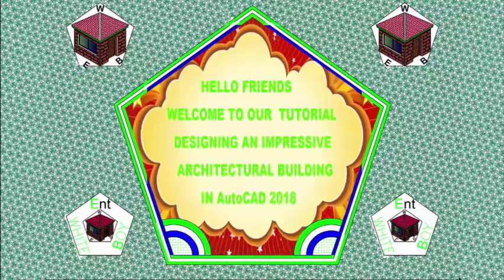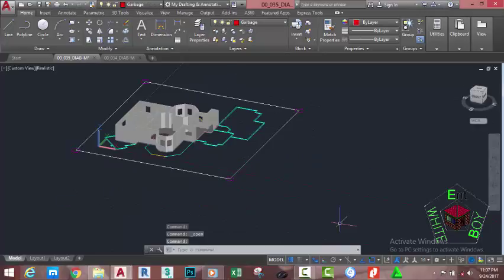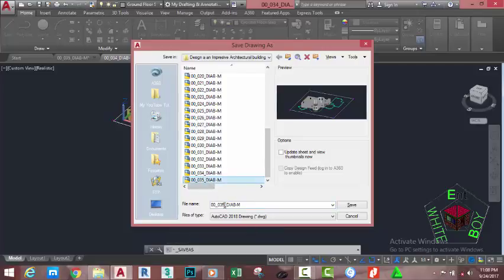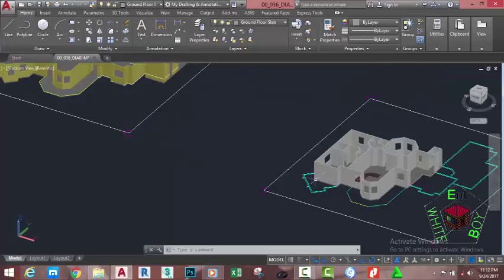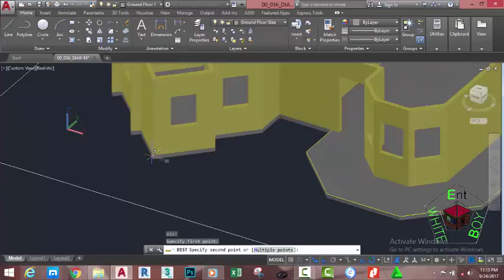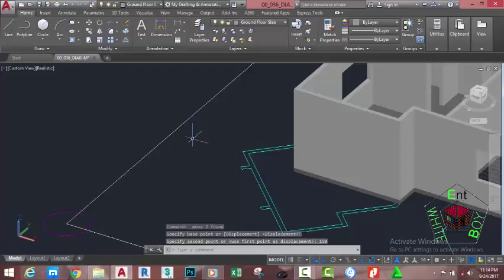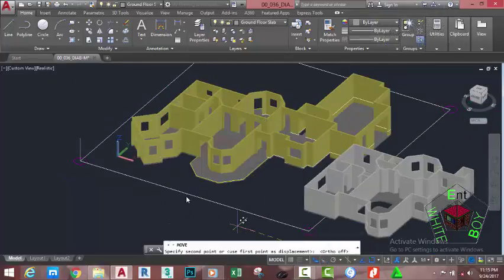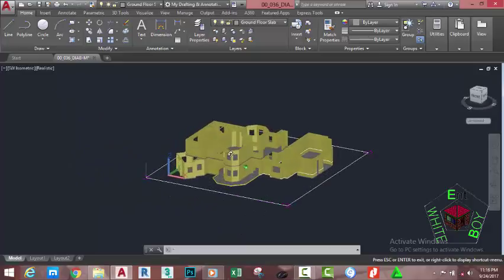00 036 DIAB M Copy One Levele to the Othoer